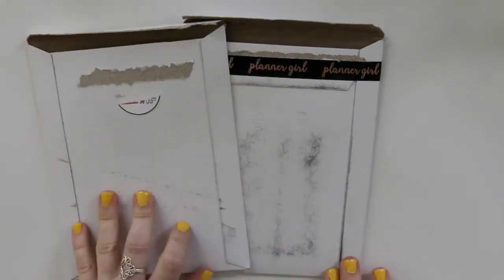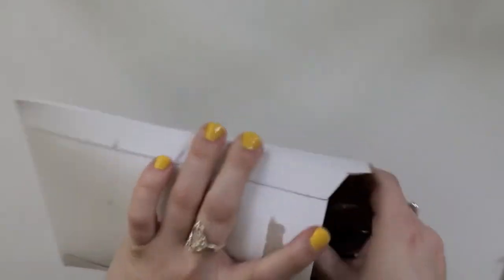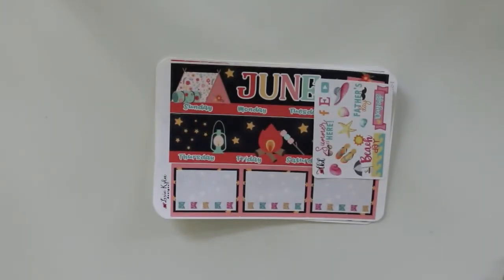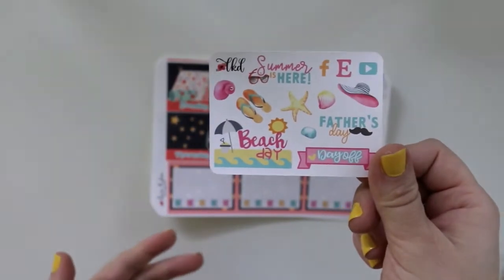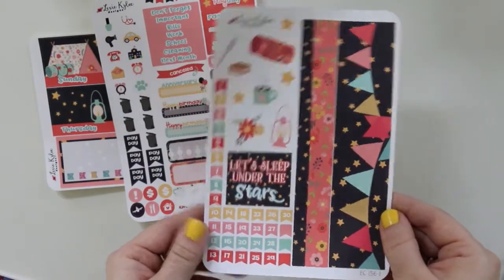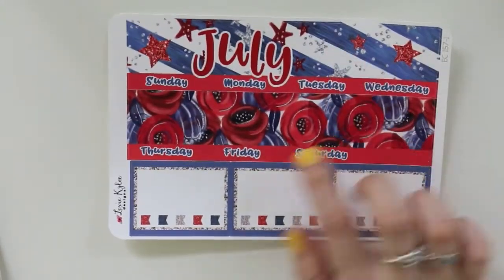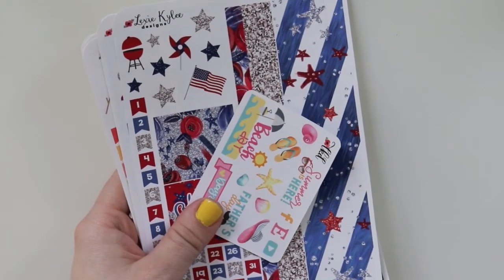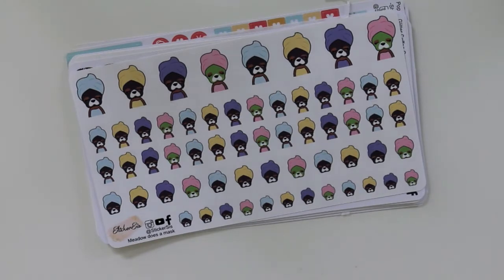LexieKyleeDesigns and HappyMail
I will post the address once I get a new one closer to our home.